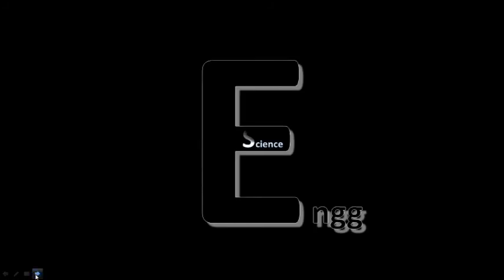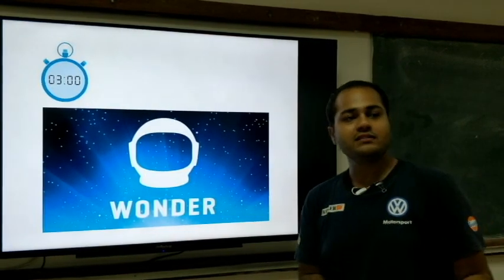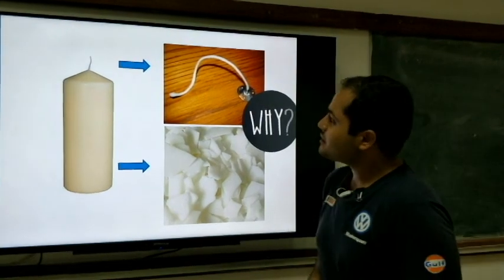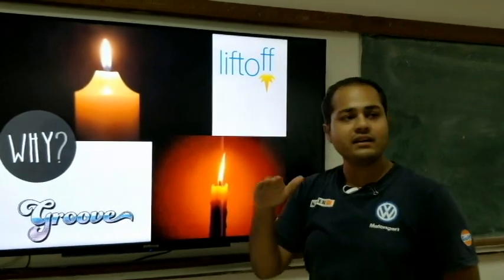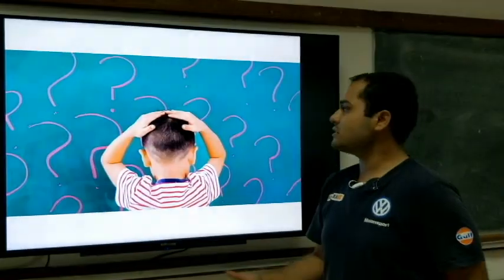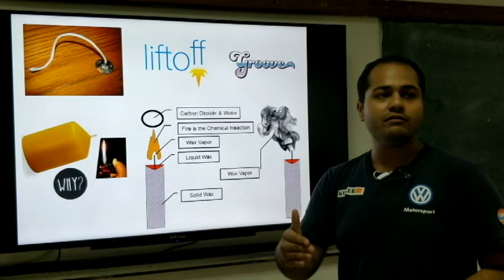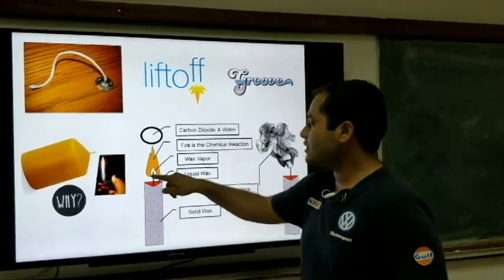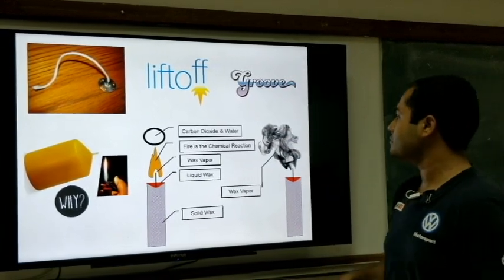Science Behind Candle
This video explains you the basic fundamentals behind the working of the candle which we use in our day-to-day life and the science behind it.
Major questions like what is the use of wick in the candle?
Why candle flame is like this?
What is flame lift-off?
Why there is a groove formed in the center of the candle?
Why fumes are coming when candle is blown off? These questions will be answered in this video.